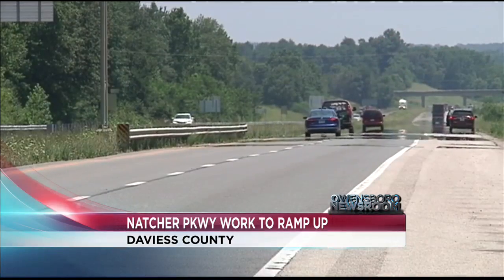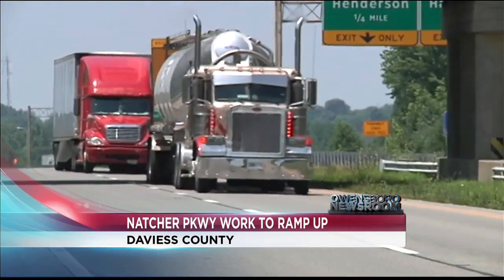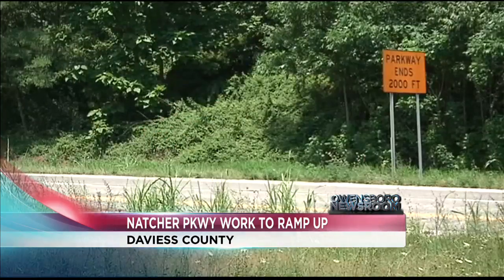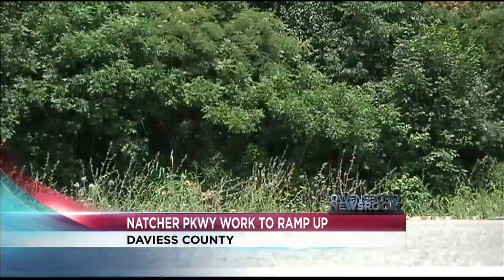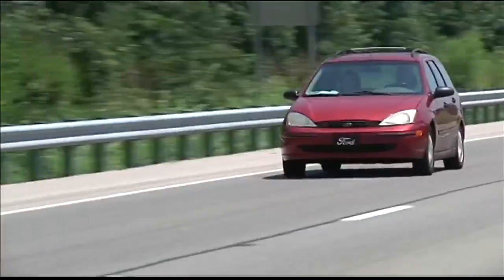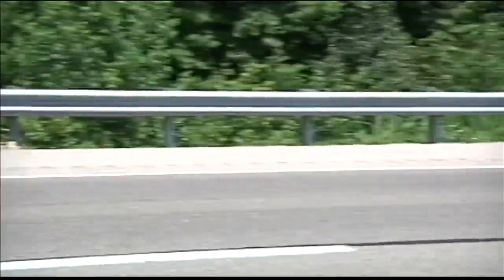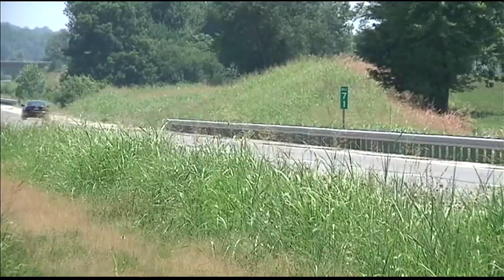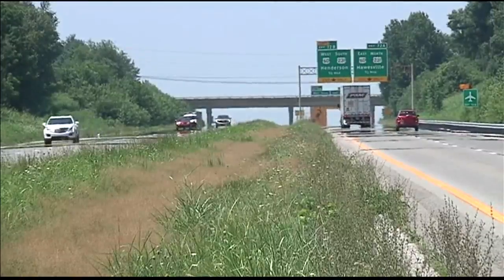Natcher Parkway Upgrading into I-65 Spur